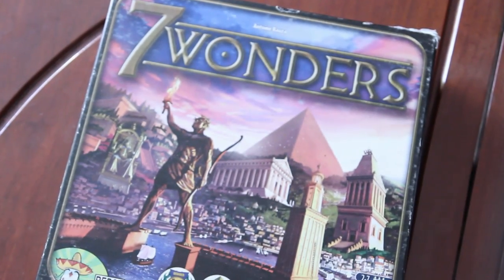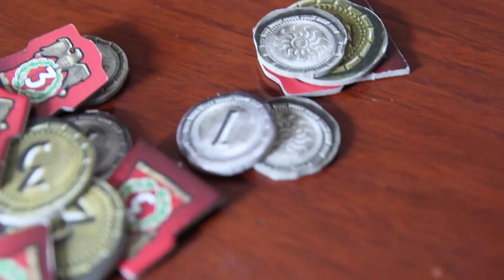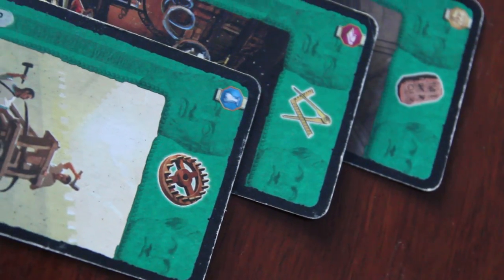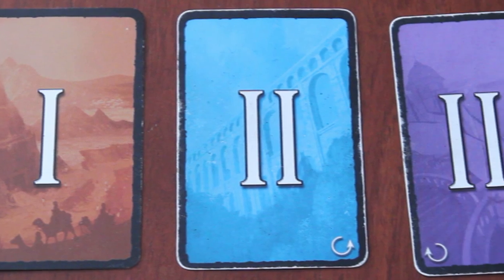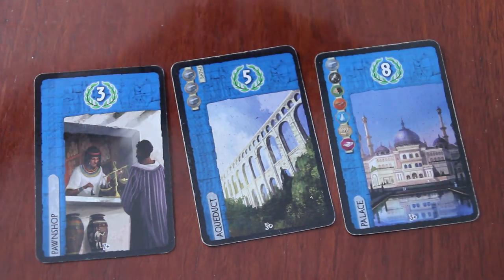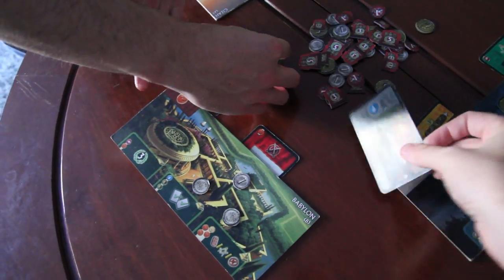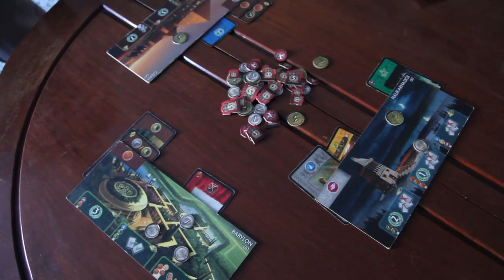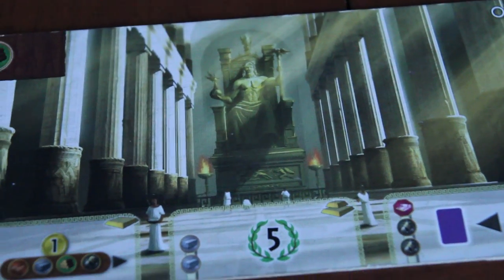7 Wonders - SCG Reviews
Will digs up some info on this layered, intricate city-building game from Antoine Bauza.

Games and more from Stone Circle Games.